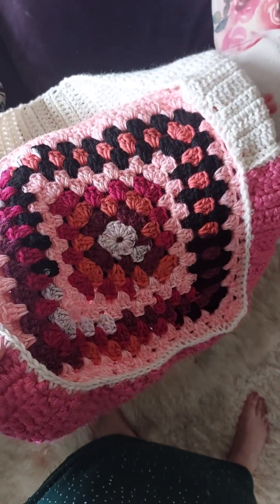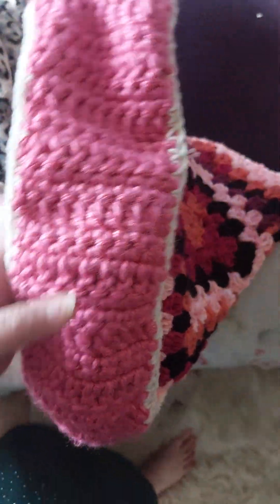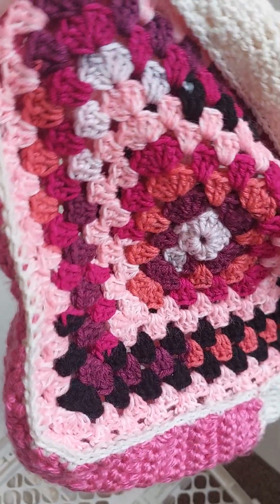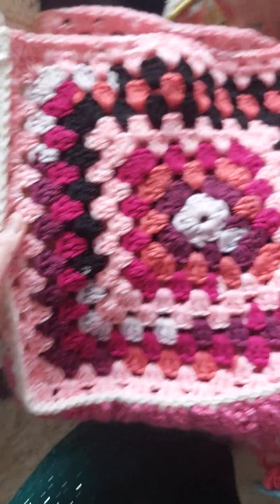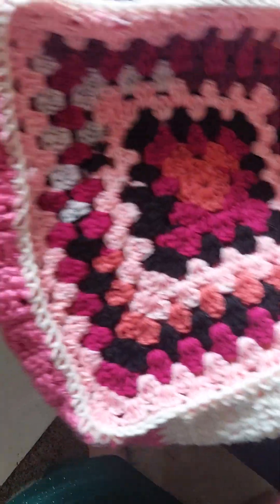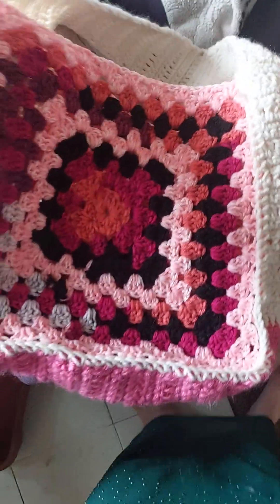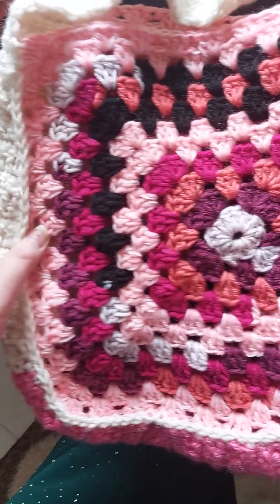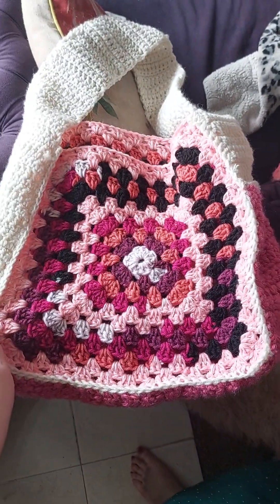friend and neighbor made this for me bag made out of yarn